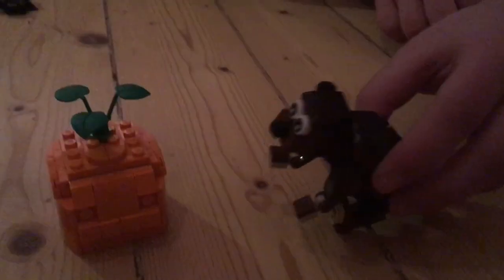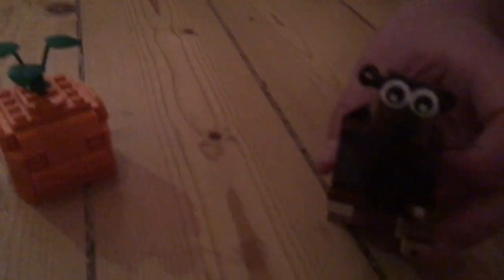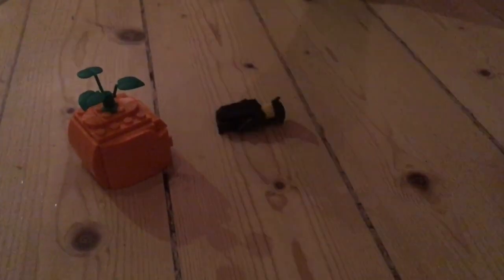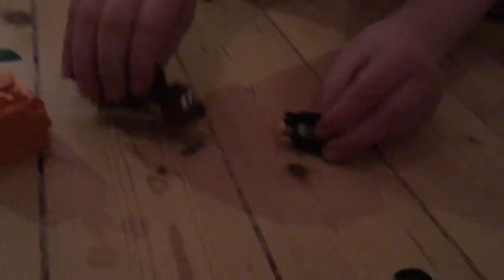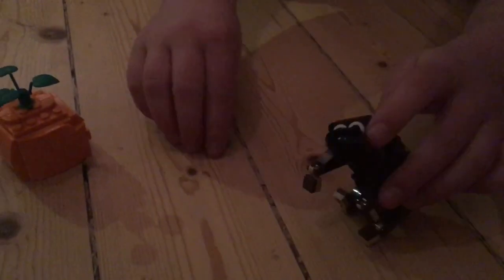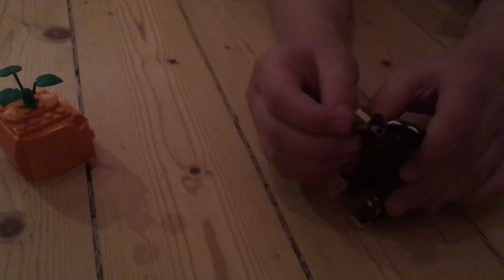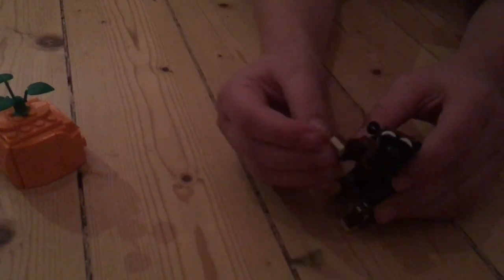Björne blog4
Björne is back